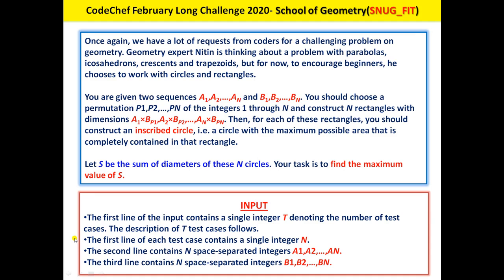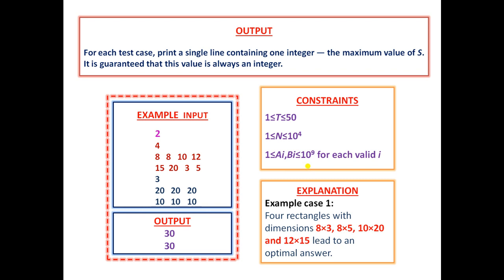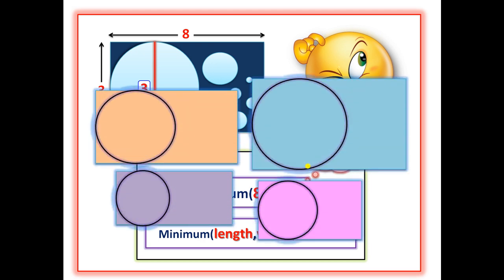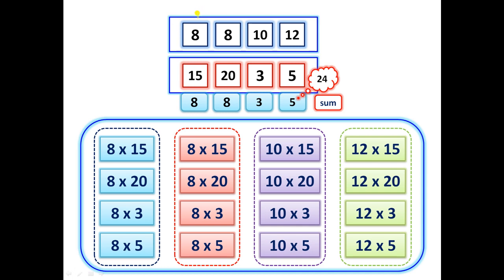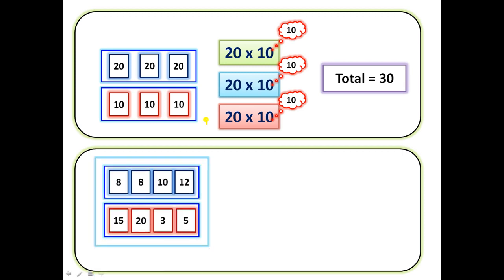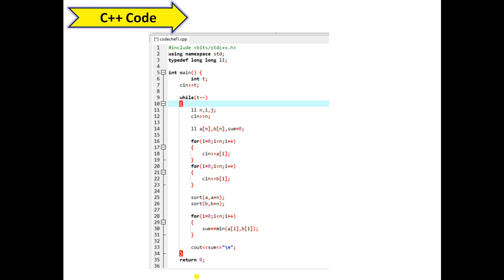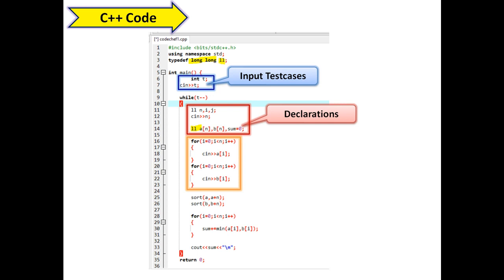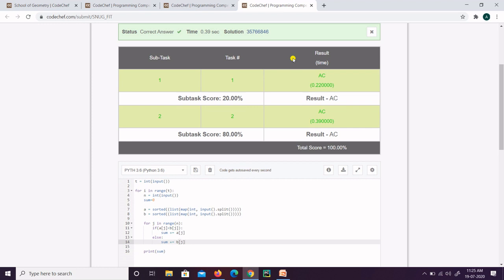CodeChef Creator Contest | Anchal Kamboj | School of Geometry (SNUG_FIT)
Educator Name: Anchal Kamboj
Problem Name: School of Geometry
Problem Code: SNUG_FIT